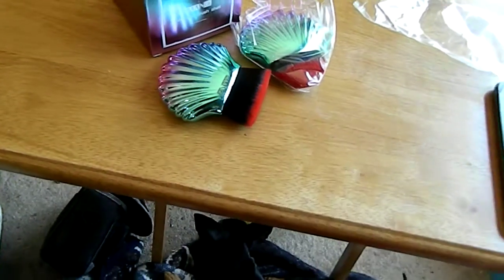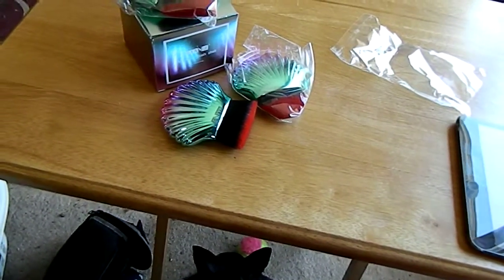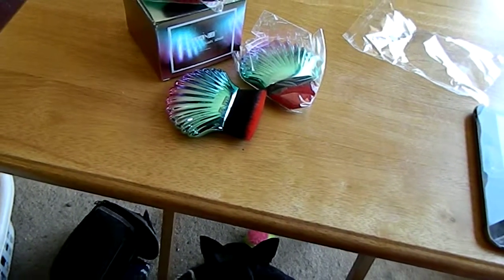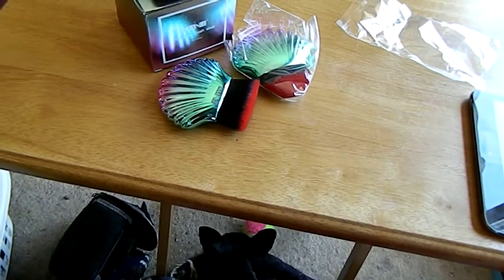Kabuki Makeup Brushes Sets by MAANGEDSCN6403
Kabuki Makeup Brushes Sets by MAANGE (3pcs)
Check It Out